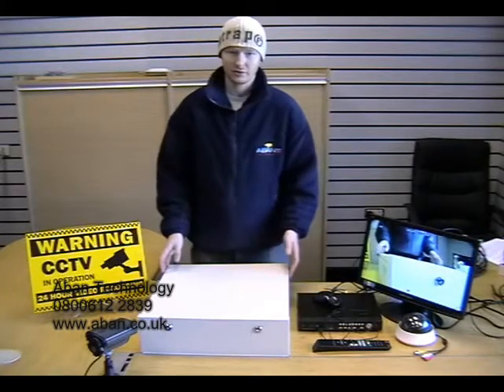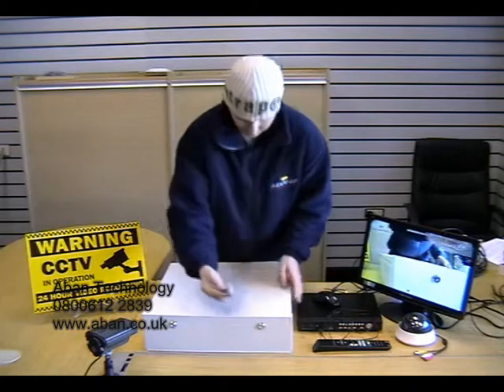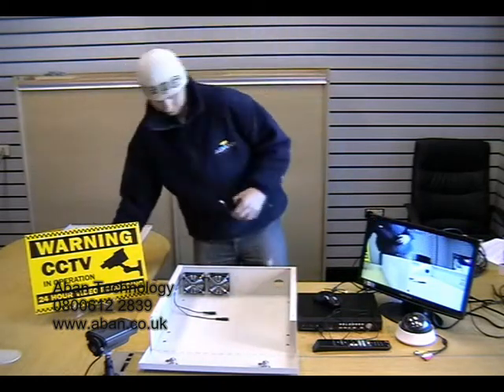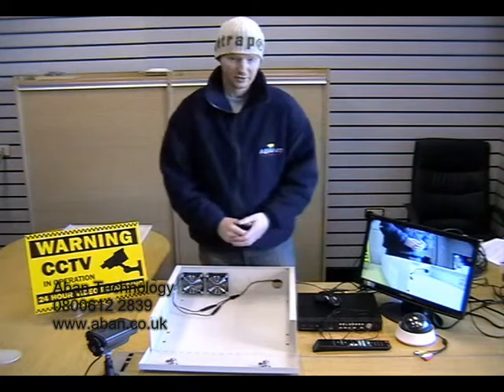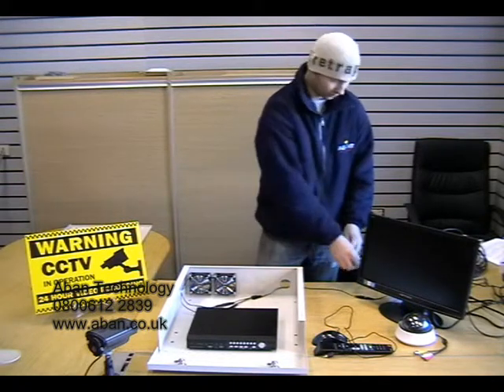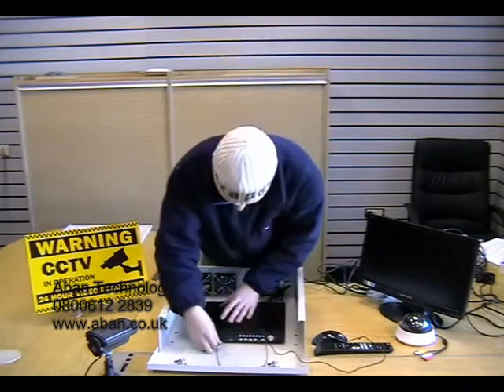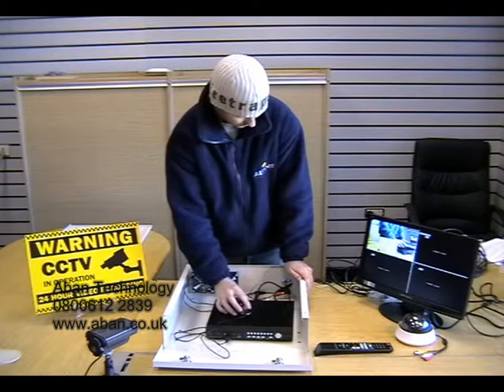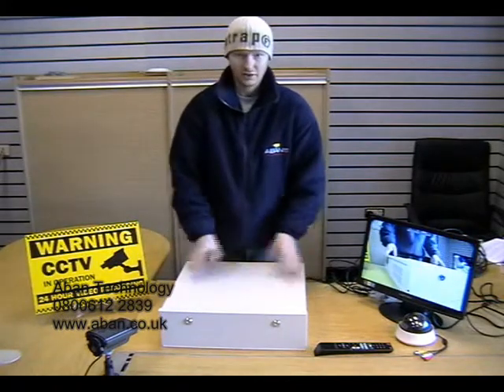Aban Technology - DVR Safe Box - Set Up and Demonstration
In this video we demonstrate how to set up your Digital Video Recorder (DVR)
in a DVR Safe Box, In this case our VU-441 DVR and our Small DVR Safe Box.

Aban Technology, the UKs premium CCTV suppliers.